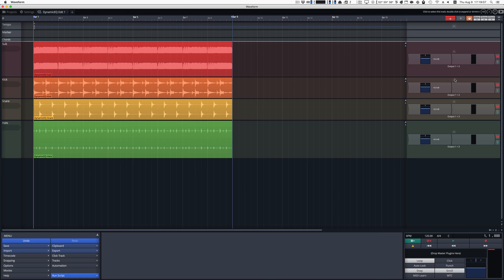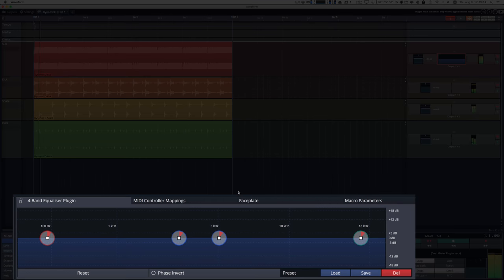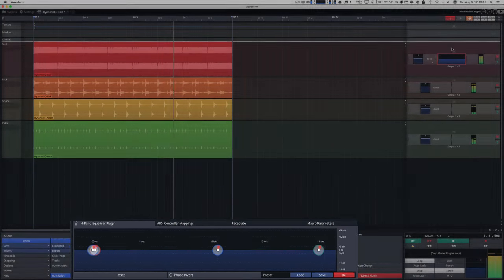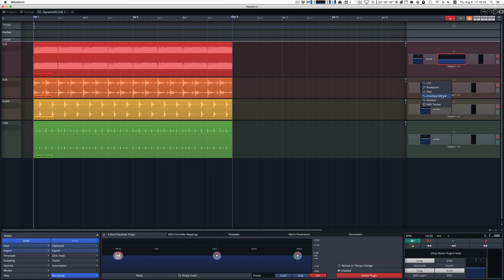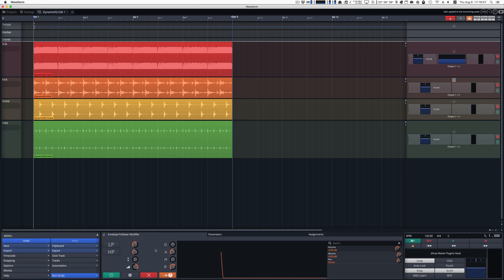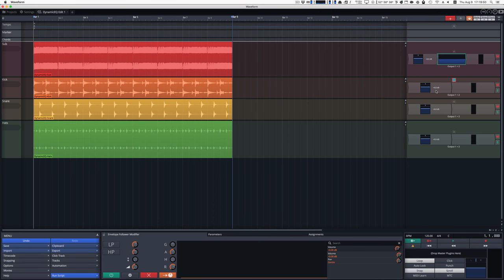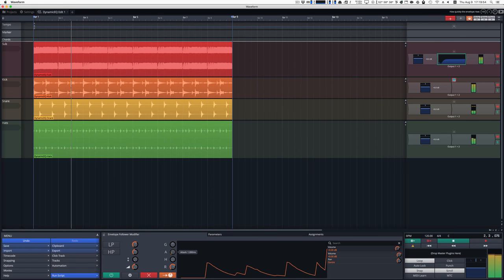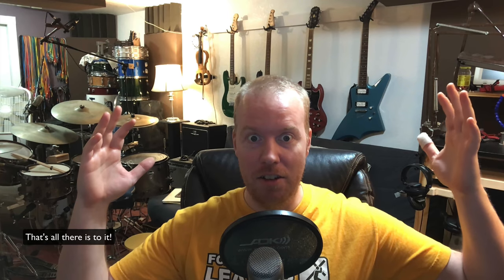Dynamic EQ Sidechaining in Waveform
How to setup a Dynamic EQ Sidechain in Waveform